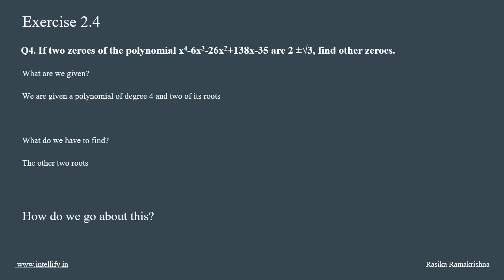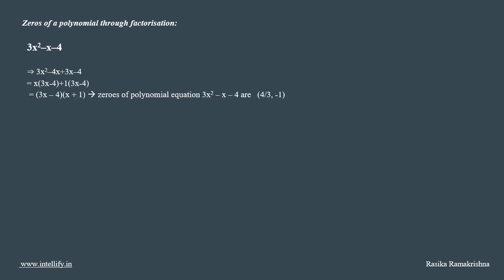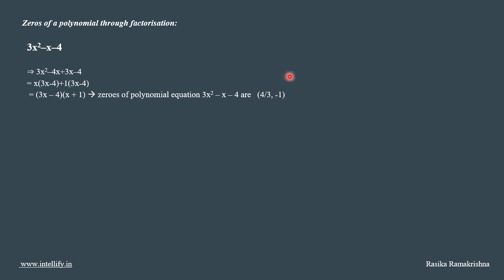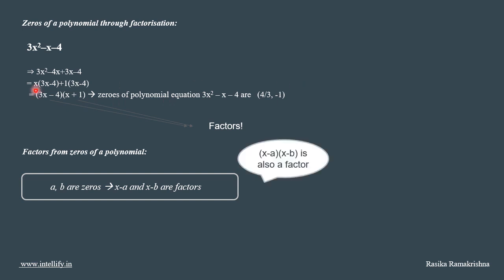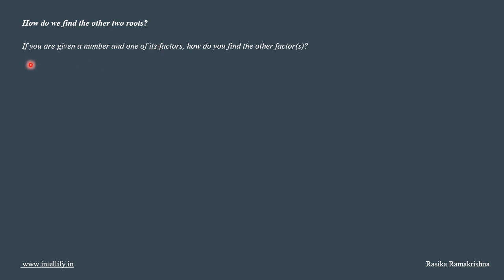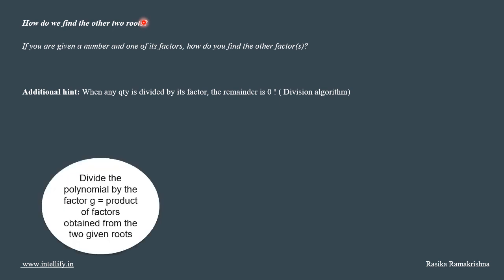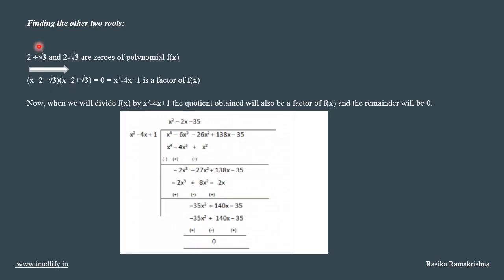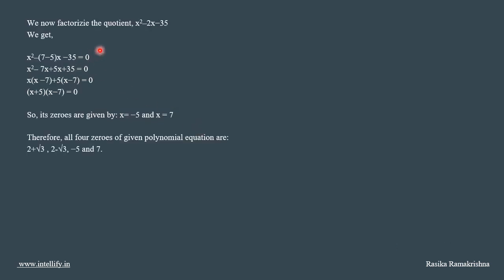NCERT SOLUTIONS Class 10 Mathematics (Polynomials)| Intellify